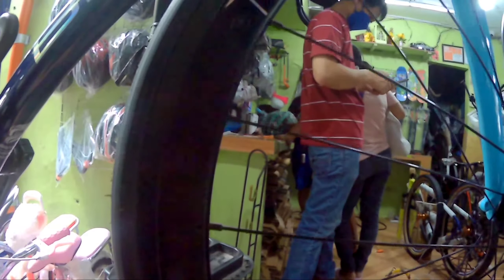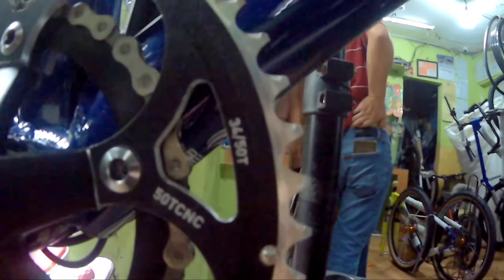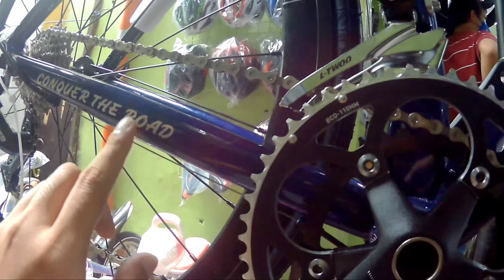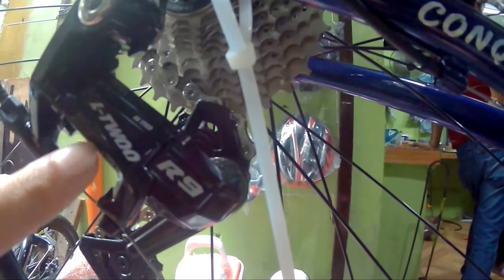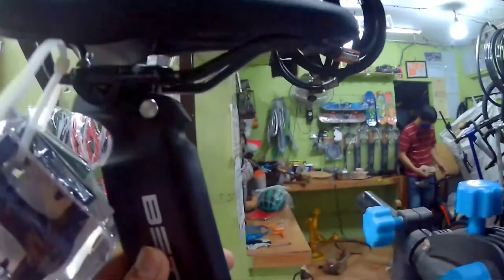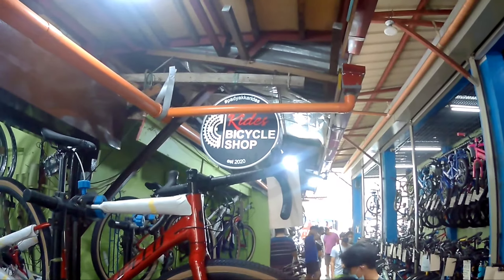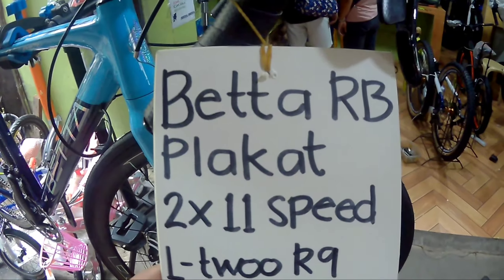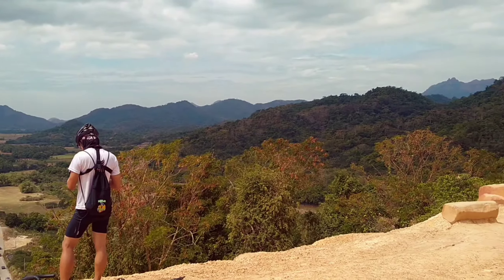Betta Plakat Keeper Edition || Bike check || Rides Bicycle Shop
visit RIDES BICYCLE SHOP
located at 564 quezon blvd, Quiapo, Manila.(beside Mercury Drug)iskinita papasok right side na bikeshop..

please support our fellow content creator